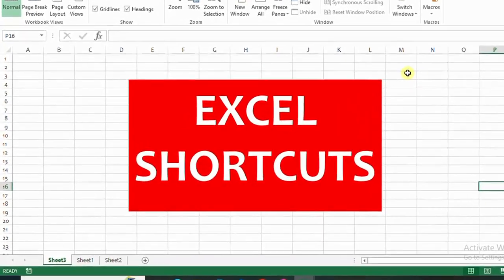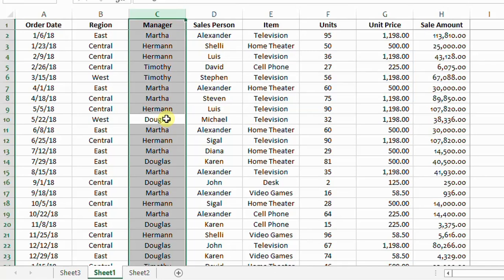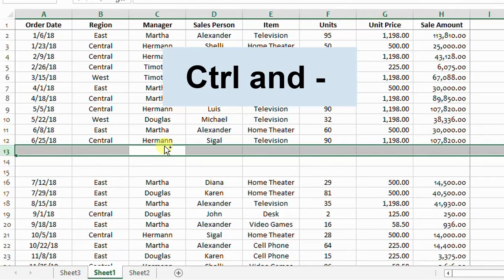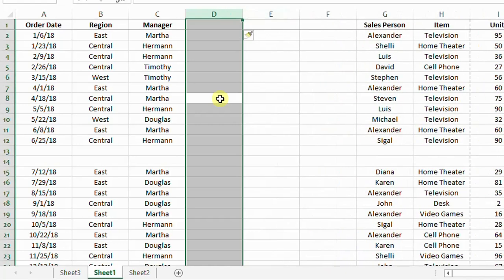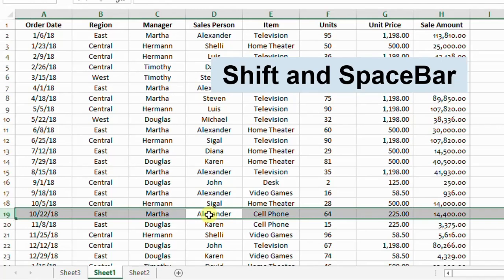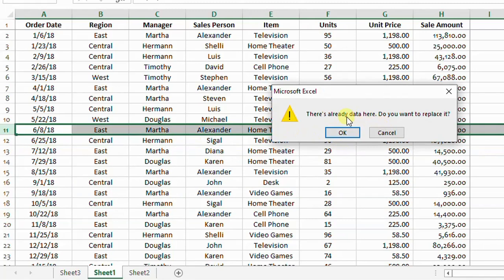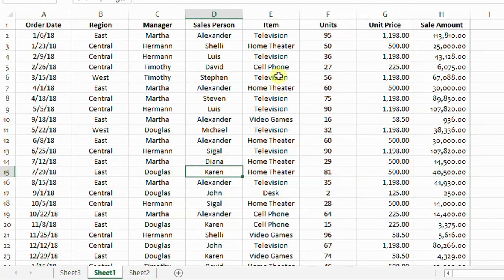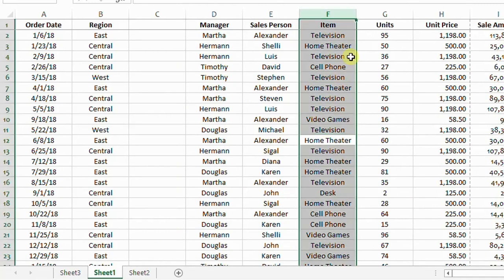Must-Know Excel Keyboard Shortcuts That Boost Your Speed Instantly! ⚡💻 (Stop Clicking Too Much!)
Unlock the real power of Excel! 💯
These must-know keyboard shortcuts will instantly boost your speed, reduce your clicks, and make your workflow smoother than ever. ⚡💻

Whether you're a beginner or an advanced user, these shortcuts will save you minutes on every task—and hours every week.
If you work with Excel, you need this! 👇

🔥 What you’ll learn:
• Time-saving Excel keyboard shortcuts
• Quick navigation moves pros use
• Smart ways to reduce mouse clicks
• Tips that instantly make you faster

If you want to work smarter, not harder—this video is for YOU.